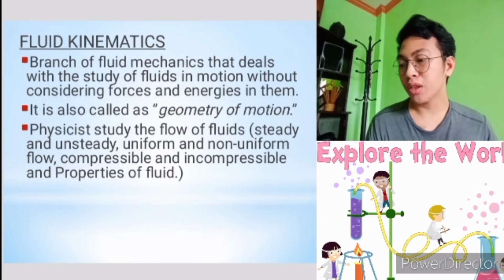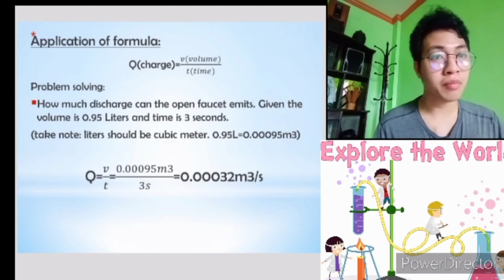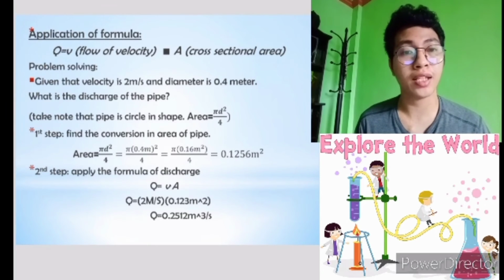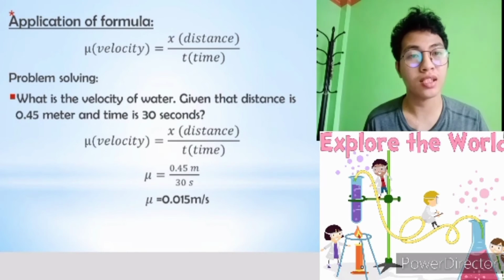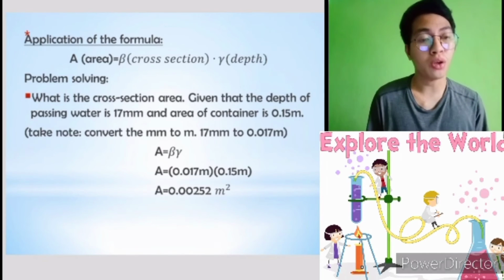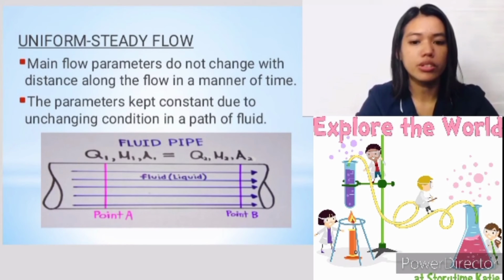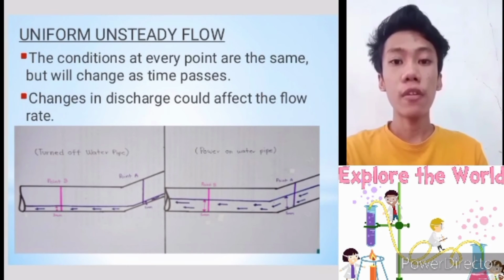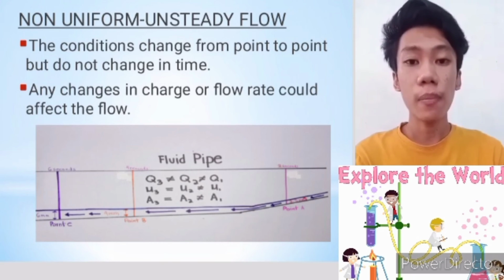Fluid Kinematics by group 5